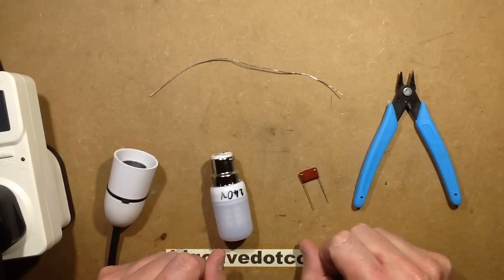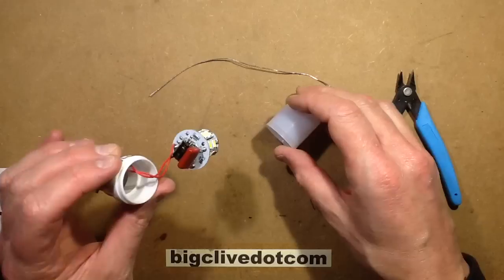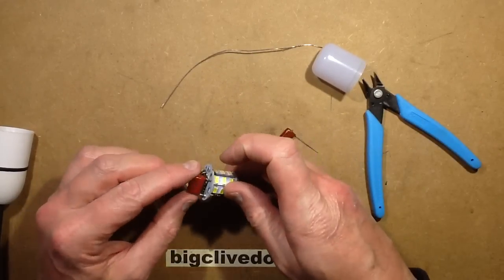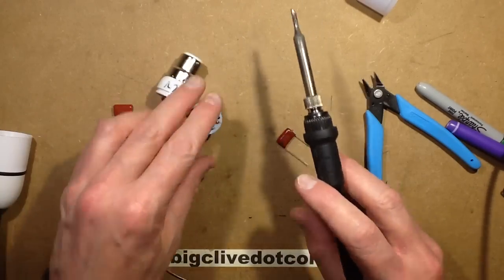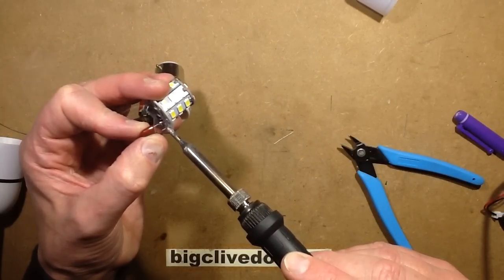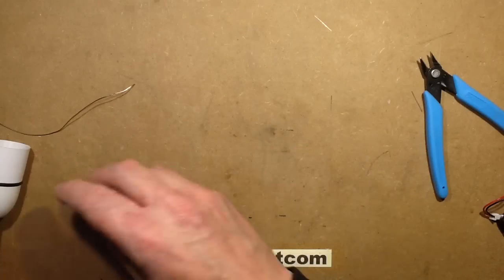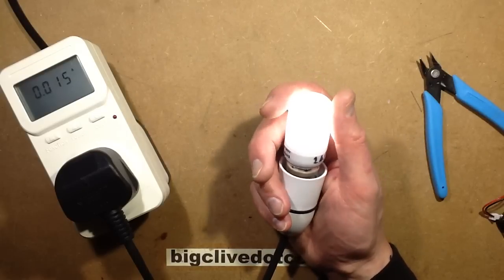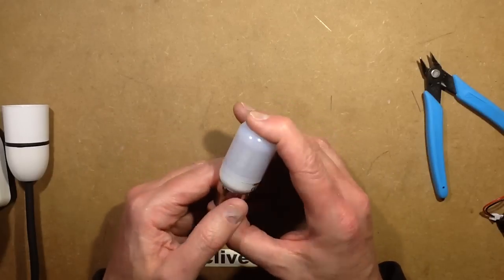Lamp mod. For no good reason at all.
Although the little LED lamp I featured in a recent video is not really driving the LEDs too hard, I thought I'd just pop in a new dropper capacitor anyway and see what random power rating it came out at afterwards.